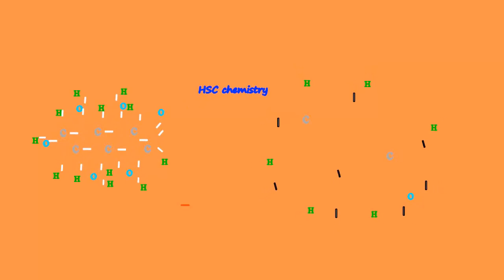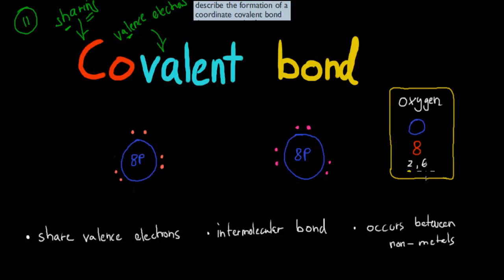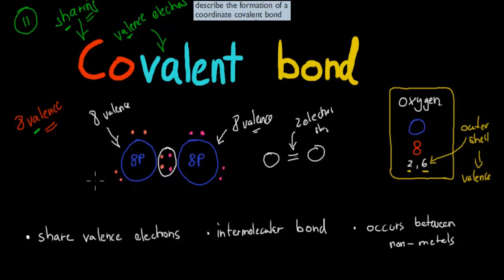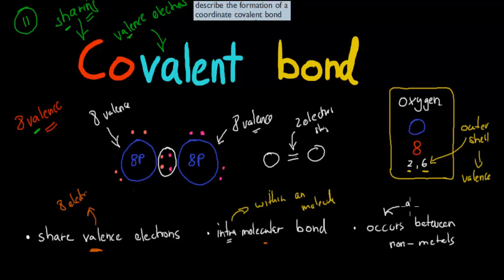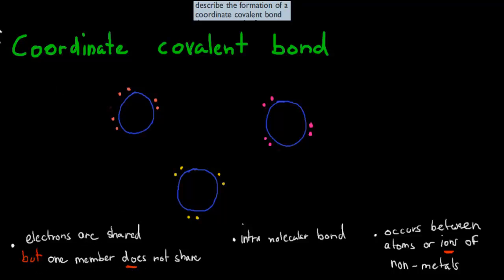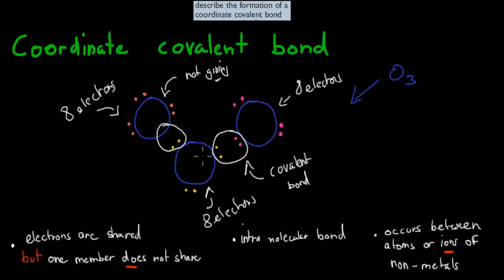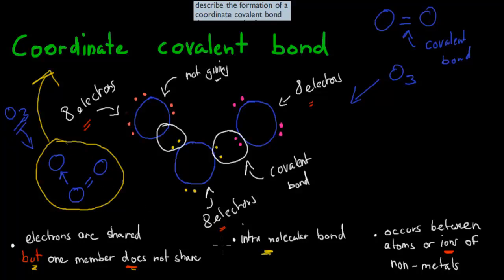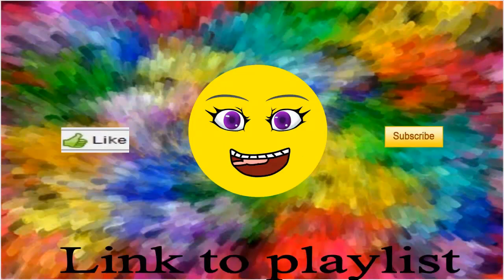CM.4.4. Coordinate covalent bond (HSC chemistry)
Covers the HSC chemistry syllabus dot point: "DESCRIBE the formation of a coordinate covalent bond."